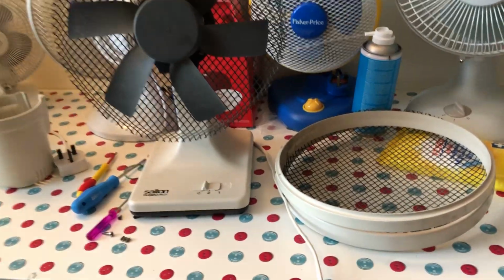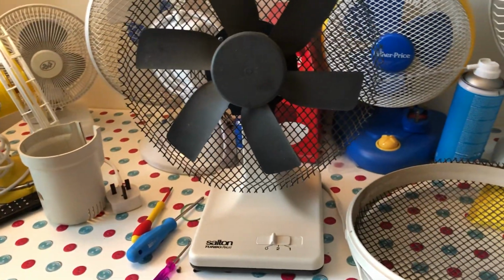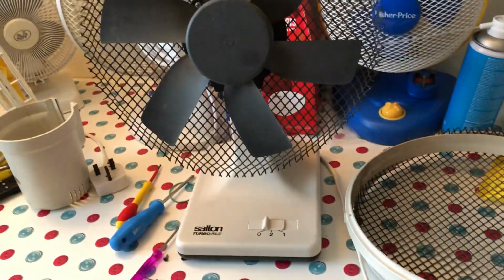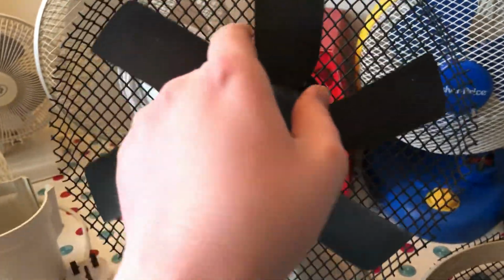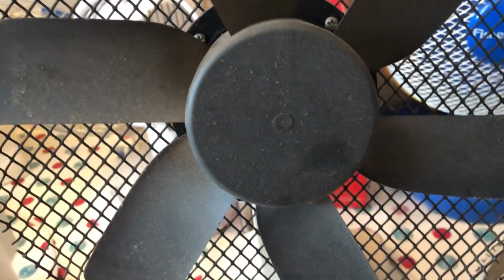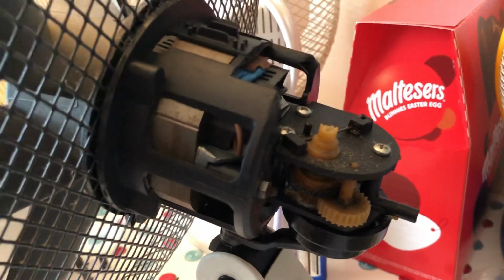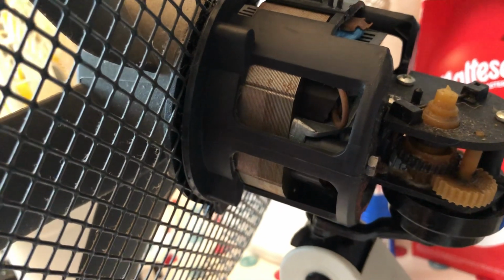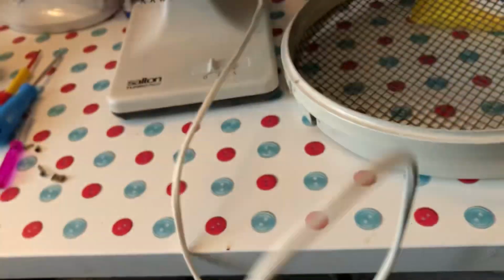I have completely taken the my great grandmas old fan apart the 1980s Salton turbo fan to be cleaned